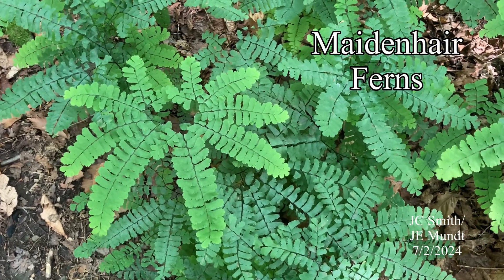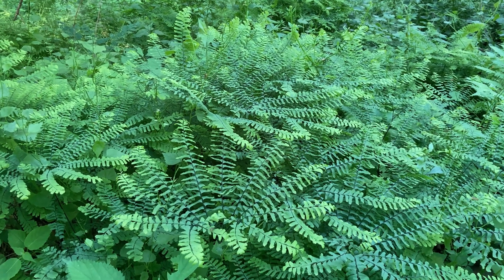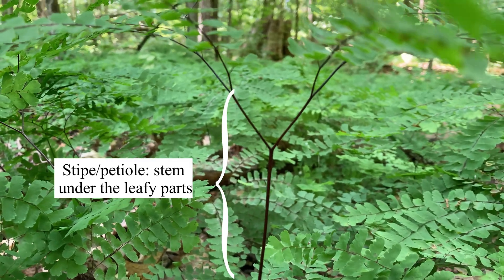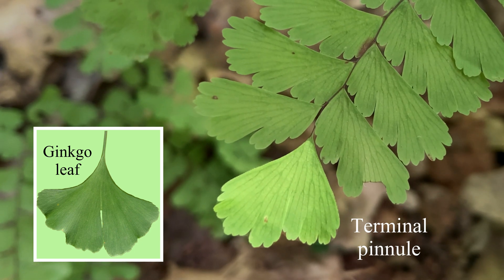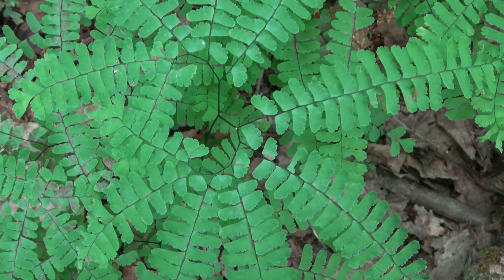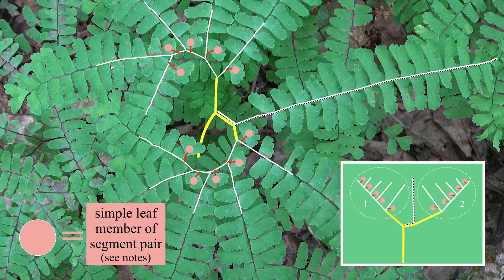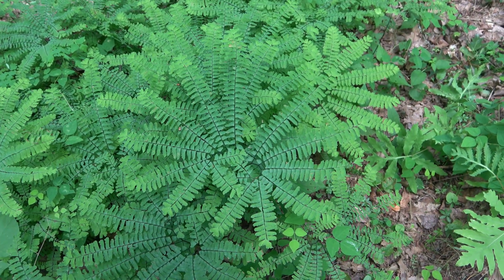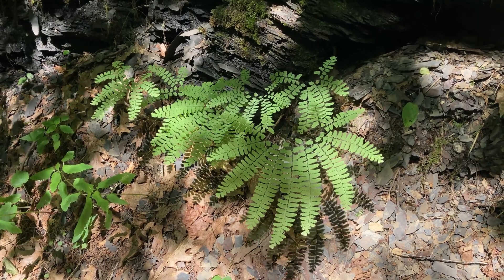Maidenhair Ferns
Maidenhair ferns (the Adiantum genus) are ferns of unusual structure. This quick video shows some of these "irregularities", without being too technical. The concept of "simple acroscopic members of segment pairs, which alternate with pinnate axes" is shown and briefly described. More information can be found in "Adiantum Viridimontanum, A New Maidenhair Fern In Eastern North America", Cathy A. Paris (1991). (-jcs, 7/12/24, all content is our own)